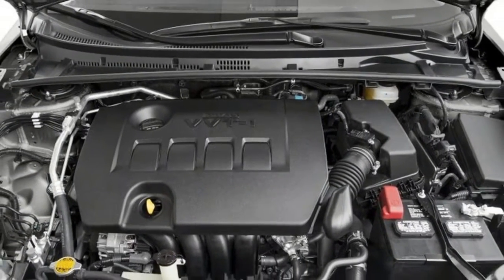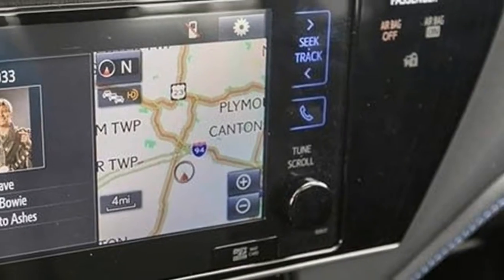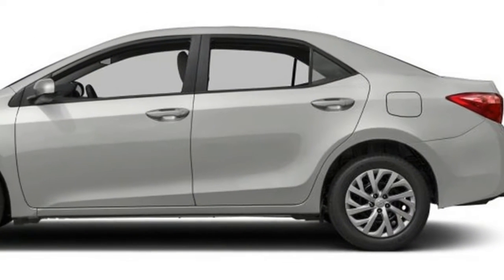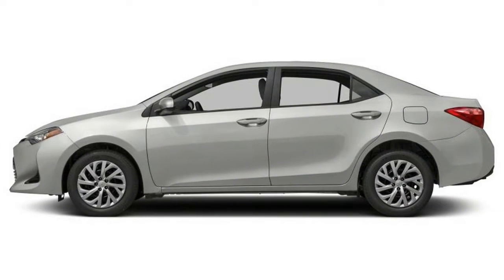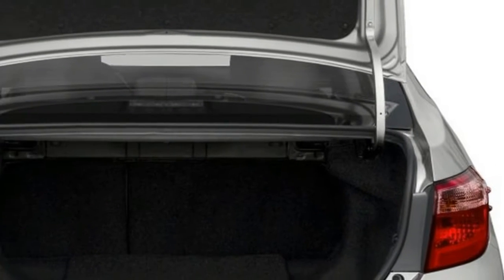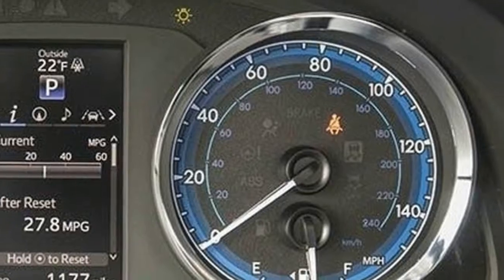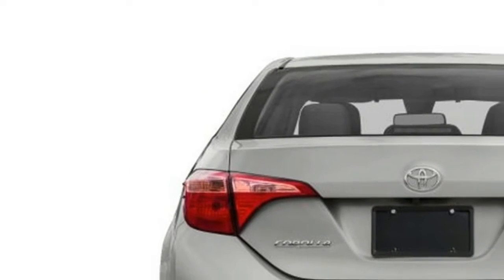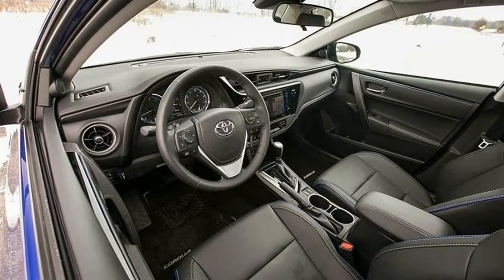2018 Toyota Corolla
Watch Now | 2018 Toyota Corolla
 The Corolla enters 2018 with the most negligible of changes. The front-situate sun visors now include enlightened vanity mirrors, and XLE and stick-move SE models get a calfskin trimmed guiding wheel. The redesigned rudders have controls for the driver data show, sound changes, Bluetooth operation, and dynamic security settings. This is Toyota corolla 2018 , Toyota Corolla 2018 in Canada, toyota corolla 2018 model, new toyota corolla 2018
Those looking for wellbeing versus energetic will be satisfied with the reasonable and dependable Toyota Corolla. While Toyota's famous minimal is stuffed with standard dynamic security helps, brilliant crash-test appraisals, and class-driving back seat legroom, what you won't discover is driving fervor. An asthmatic four-barrel with a consistently factor programmed transmission (CVT) is the standard powertrain; a discretionary six-speed manual gives a heartbeat to a generally dormant front-drive accomplice. Base models oblige spending plan disapproved of purchasers with a 6.1-inch touchscreen, versatile voyage control, and robotized crisis braking. Aside from trashy mileage and sub-par inside quality, the Corolla is a section staple that will fulfill the individuals who simply need to arrive.
help us to be better.